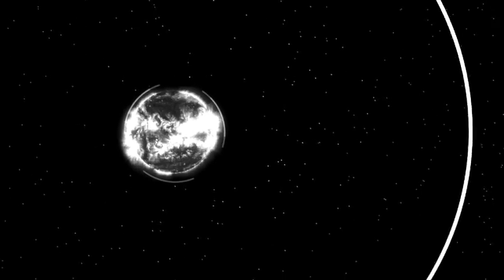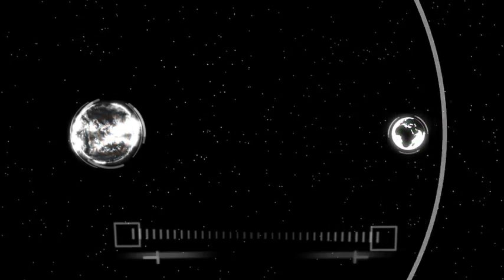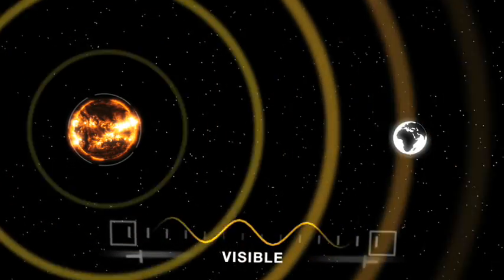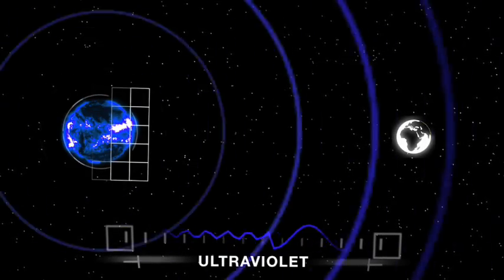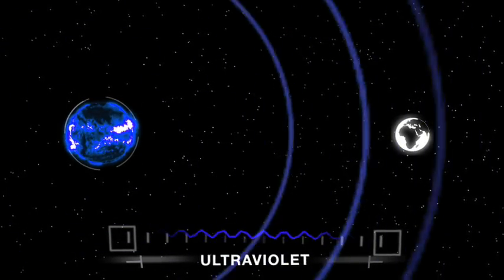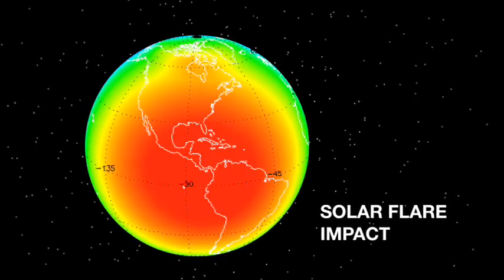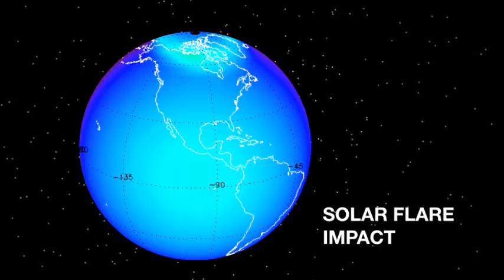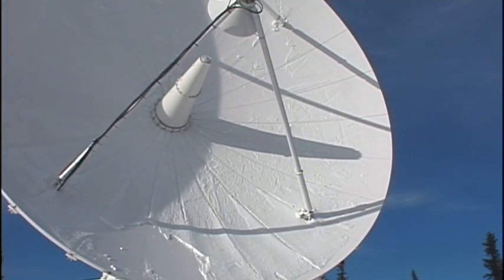SDO Science - Instrument EVE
Dean Pesnell explains how the The Extreme Ultraviolet Variability Experiment (EVE) instrument will allow us to better measure solar irradiance in extreme ultraviolet wavelengths. This type of irradiance, which is absorbed completely by Earth's upper atmosphere, can be dangerous to astronauts and electronics in space. It can also heat up and expand the outer atmosphere, potentially causing satellites to fall out of orbit.